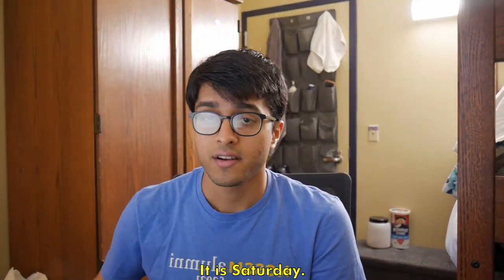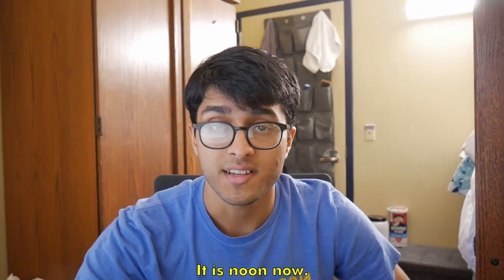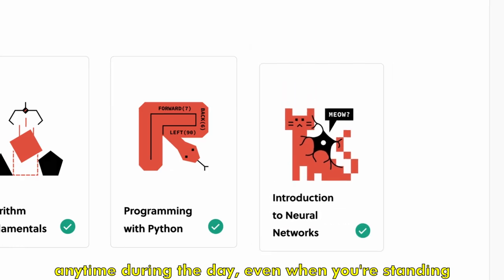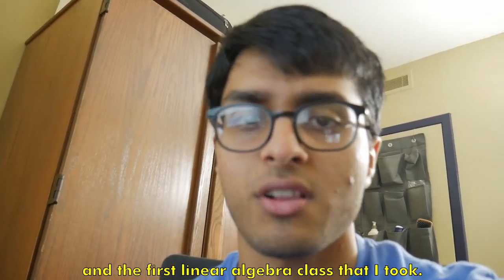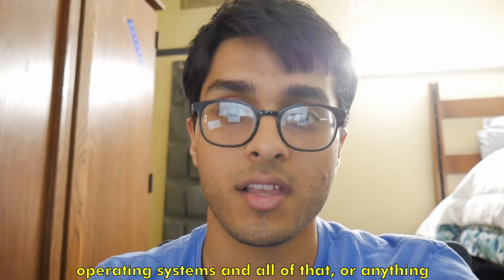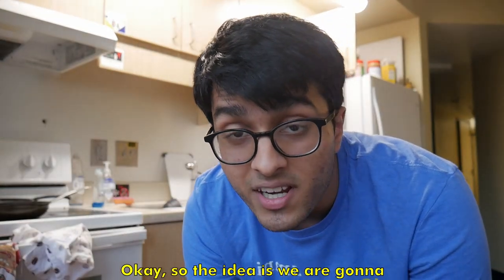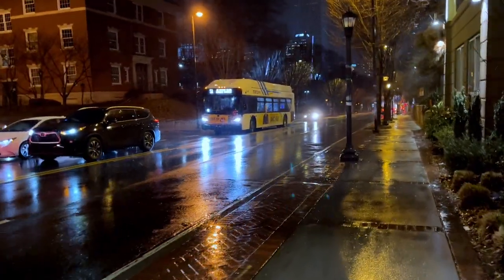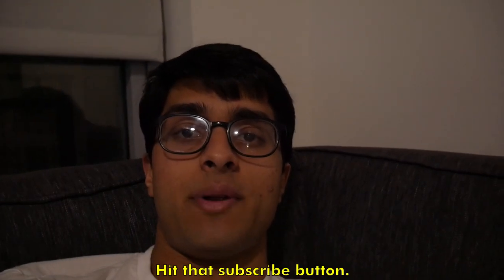What Does A Computer Science Major Actually Do? realistic vlog ep 2.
I'm a second year at Georgia Tech majoring in Computer Science. On this channel, I make videos related to machine learning and programming, lifestyle vlogs, productivity tip videos, and more!